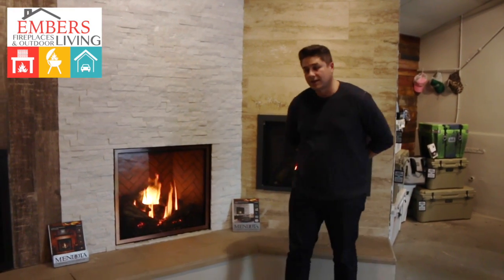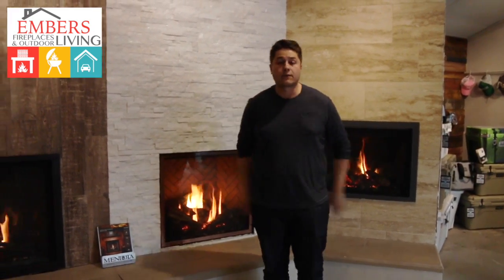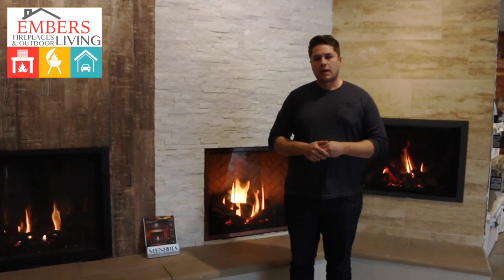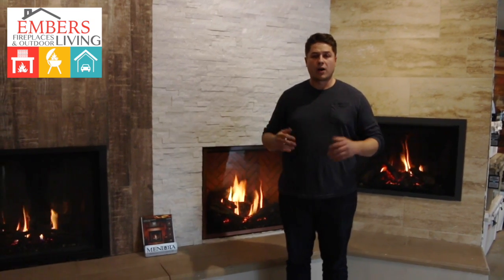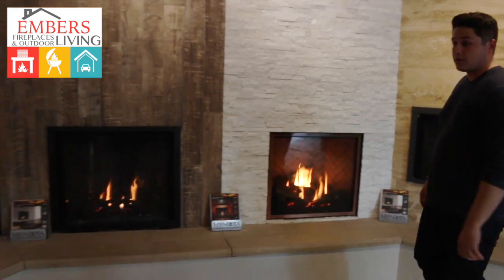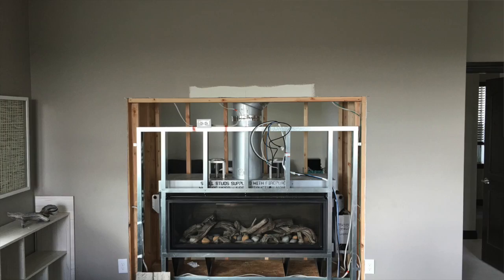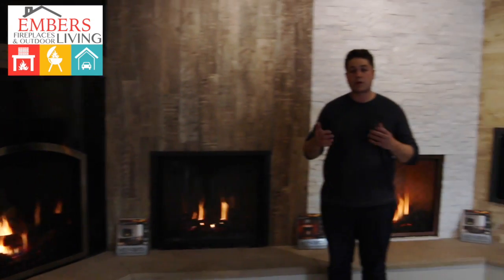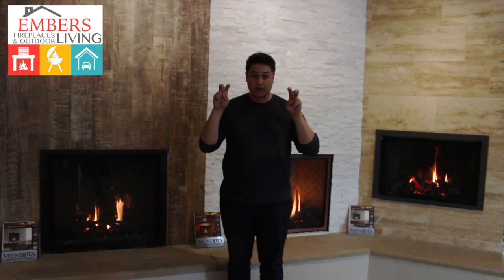Difference between a gas insert and a gas fireplace